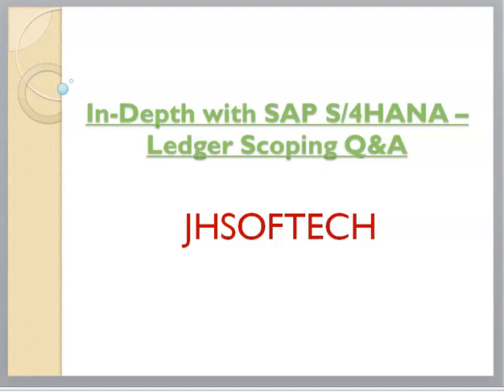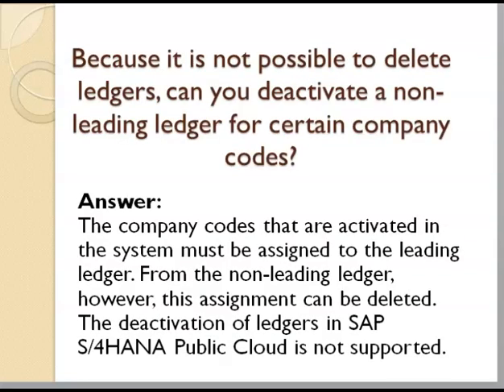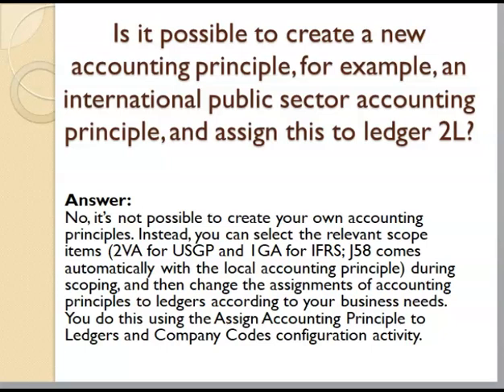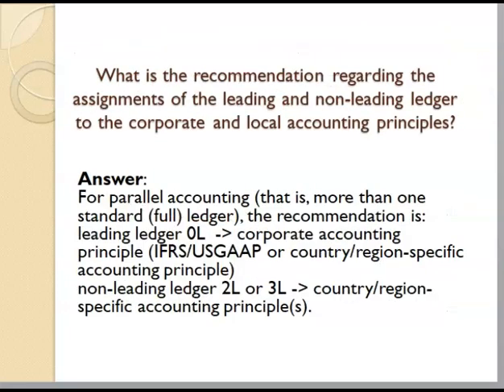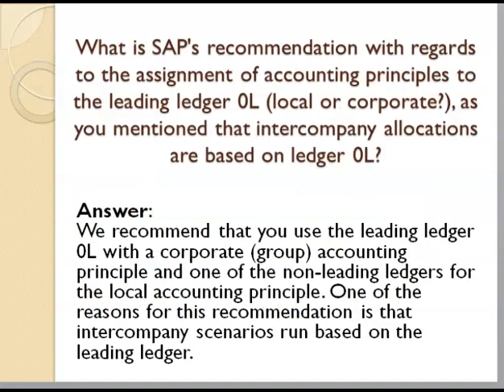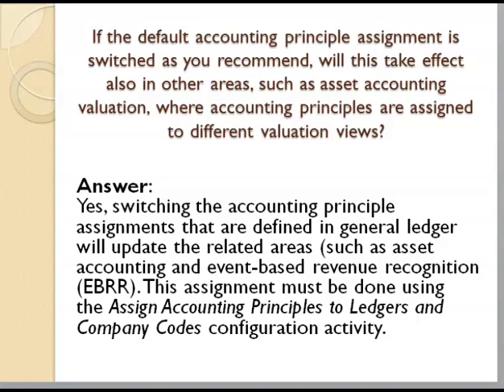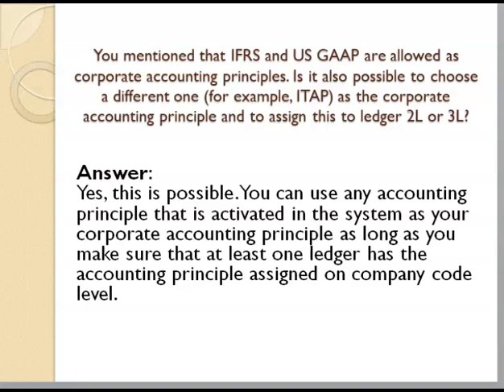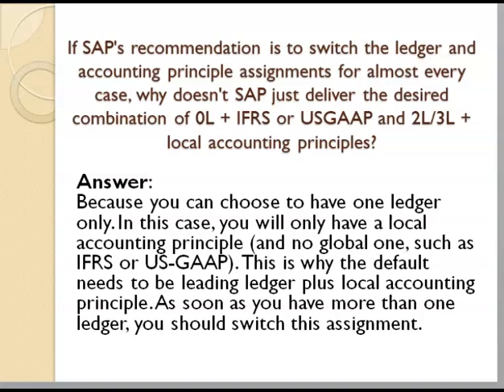Mastering SAP S/4HANA Ledger Scoping: In-Depth Q&A Session